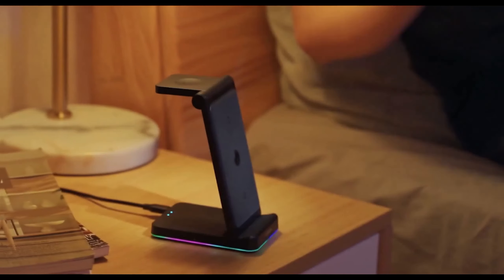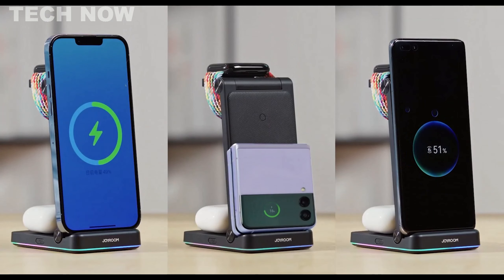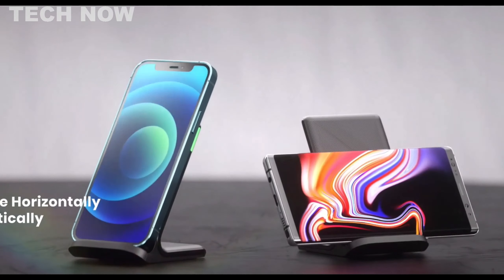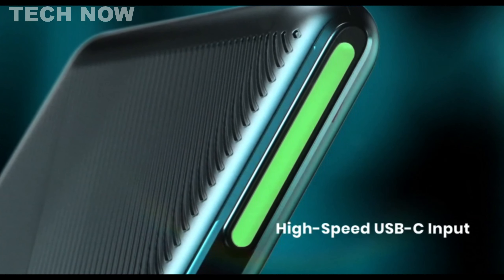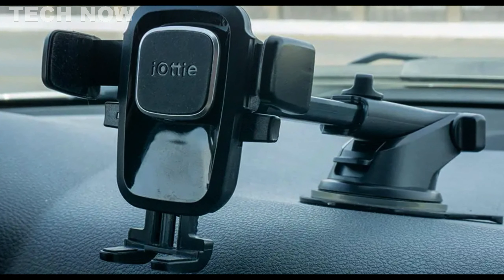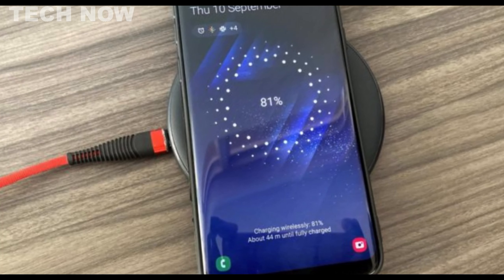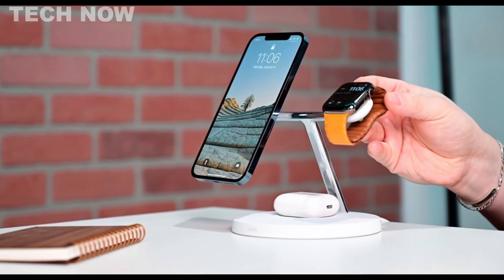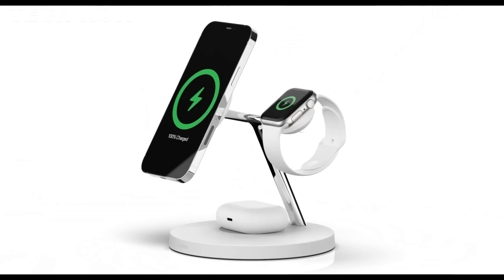TOP 5 BEST WIRELESS CHARGER 2024 REVIEW FOR IPHONE, APPLE, ANDROID ( 3 IN 1 WIRELESS CHARGING PHONE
TOP 5 BEST WIRELESS CHARGER 2024 REVIEW, 3-IN-1 FAST MagSafe QI CHARGER FOR ANDROID, IPHONE, SAMSUNG

0:00 ⇢ INTRO
0:34 ⇢ 1- JOYROOM Wireless Charger 3 in 1
2:12 ⇢ 2- INIU Wireless Charger 15W Fast Wireless Charging Station
3:50 ⇢ 3- iOttie Easy One Touch 2 Car Mount Holder & QI Wireless Charger
5:21 ⇢ 4- Anker PowerWave 2 Pad Wireless Charger
6:57 ⇢ 5- Belkin Magsafe 3-in-1 Wireless Charger 15W

3 in 1 wireless charger
3 in 1 charger,
magsafe wireless charger
best portable chargers
best wireless charger for iphone
best wireless charger
best car charger
best charger for iphone
best charger for android
best charger
best magsafe charger
best iphone charger
best fast charger
best charger for pixel 6a
best charger for nothing phone 1
best portable charger 2023
best car battery charger
best mobile charger
best charger for s23 ultra
best gan charger
best charger for iphone 13
best portable charger for iphone
best fast charger for android
best iphone wireless charger
iphone best charger
best type c charger
wireless charger review
wireless charger samsung
wireless charger 3 in 1
wireless charger fantasy
wireless charger diy
wireless charger iphone x
wireless charger 3 in 1 apple
wireless charger samsung s20 fe
wireless charger car
wireless charger apple

15w wireless charger
20w wireless charger
Best wireless charger for Pixel 7